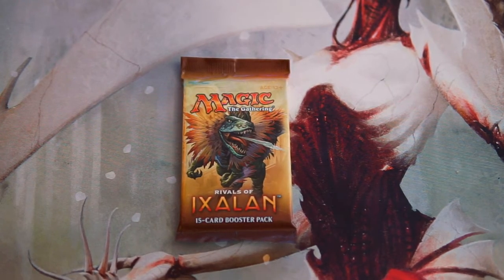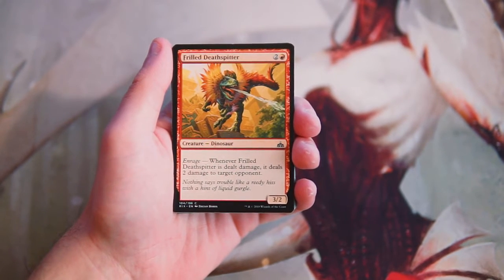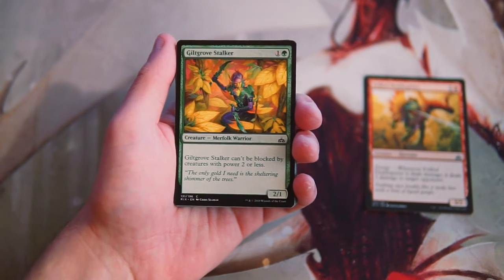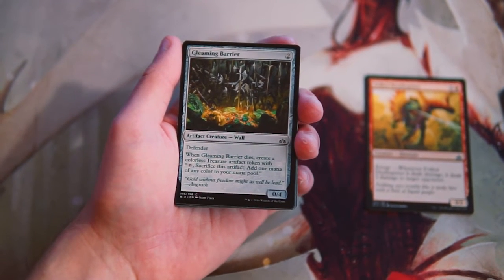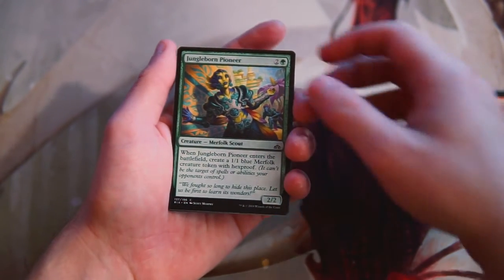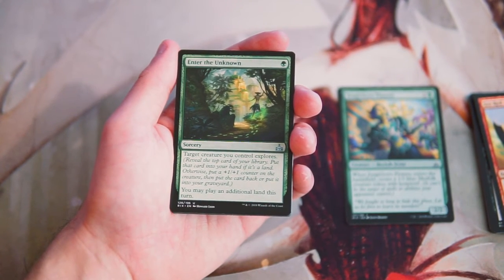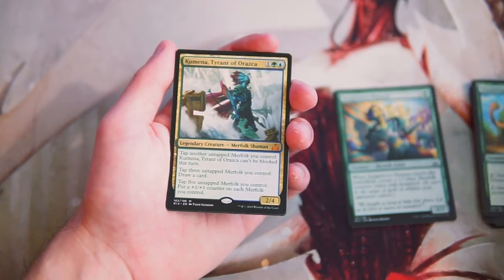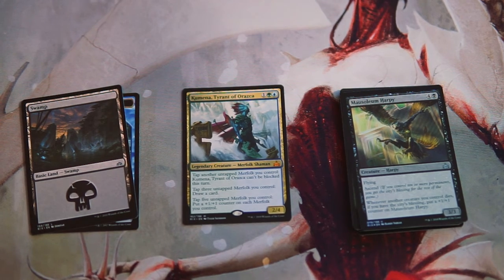Crack a Pack ep201 Rivals of Ixalan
Today we open a pack of Rivals of Ixalan!